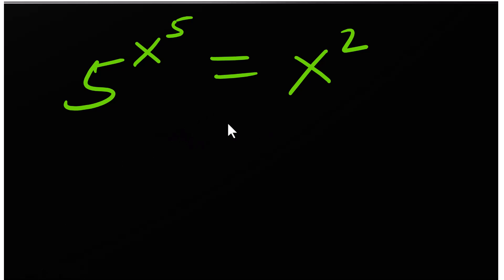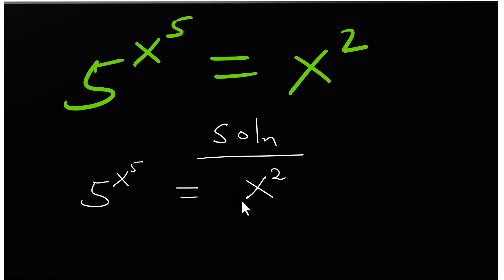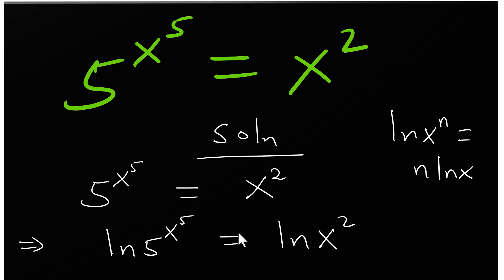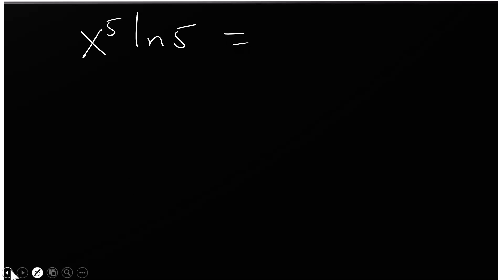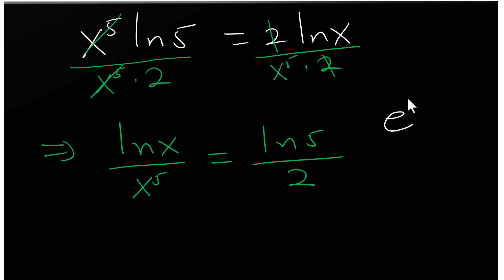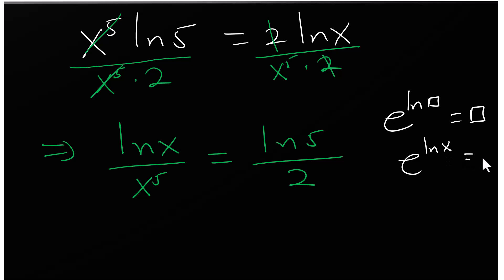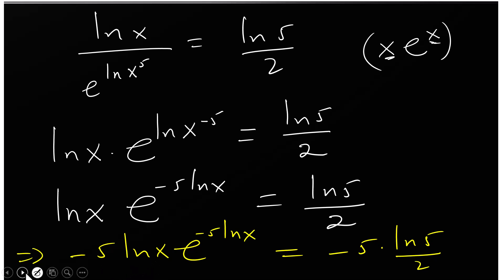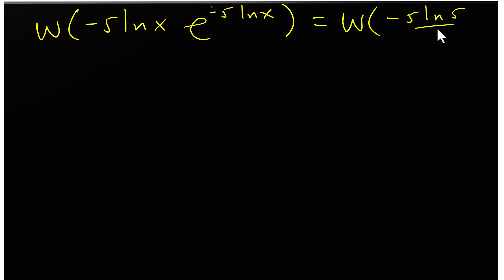Can You Solve This Tricky Higher Level Mathematics ? | Try Your Best